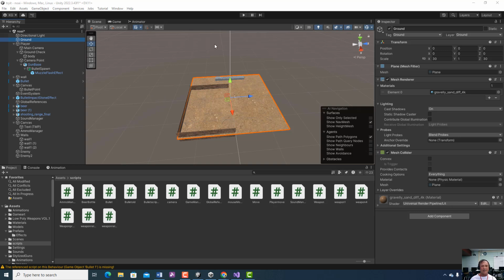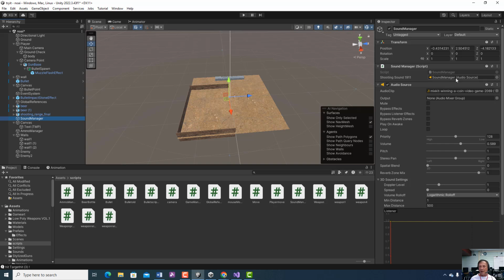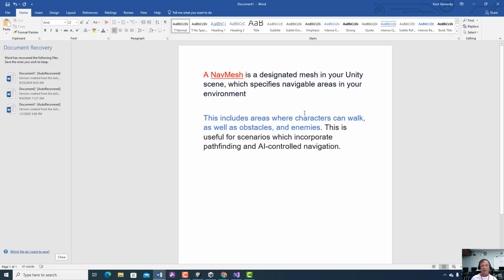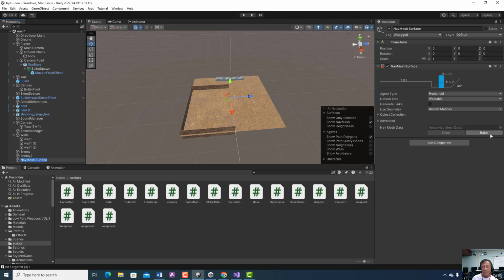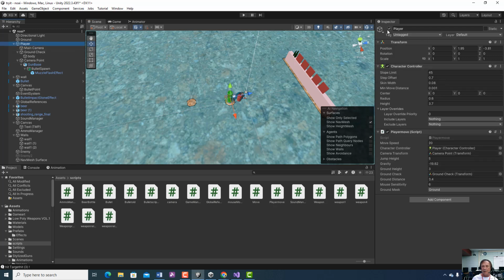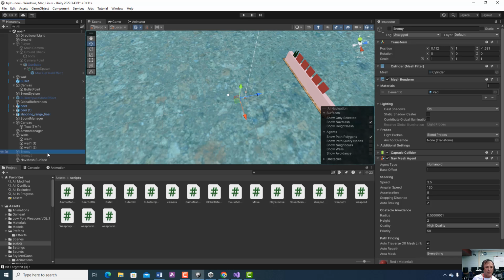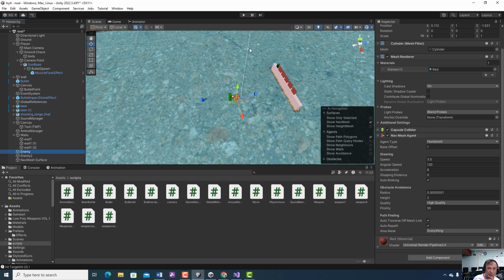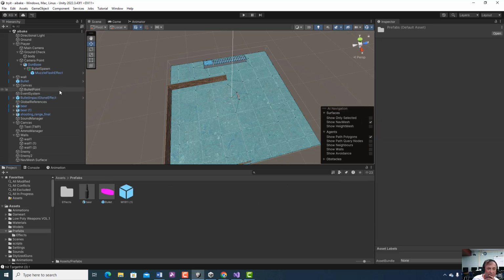How to create a Navmesh in Unity